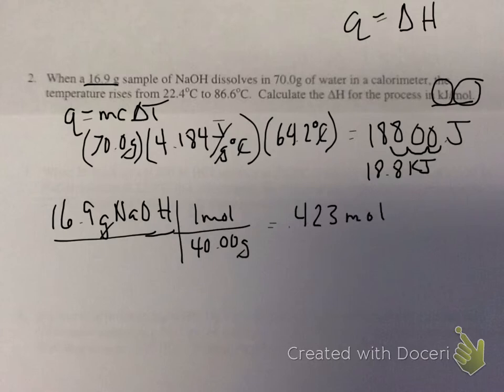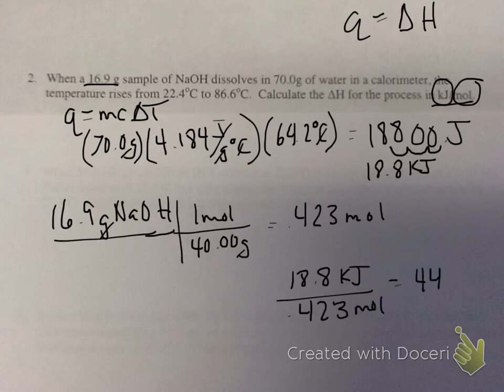specific heat #2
Explains how to do a problem like #2 on the specific heat WS